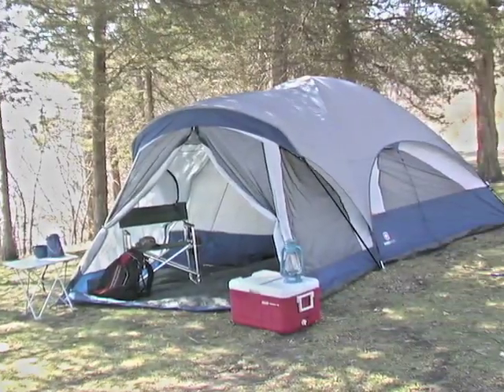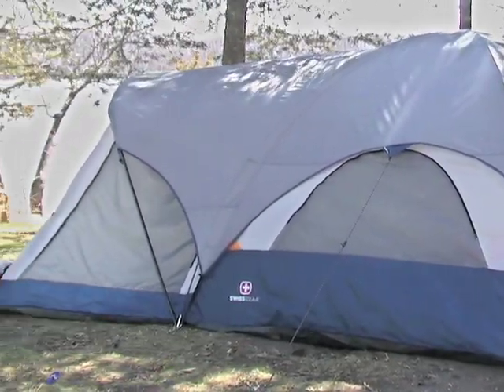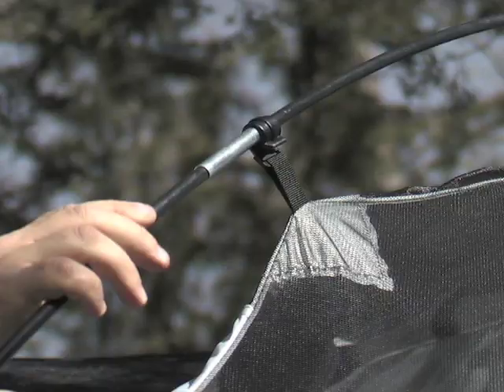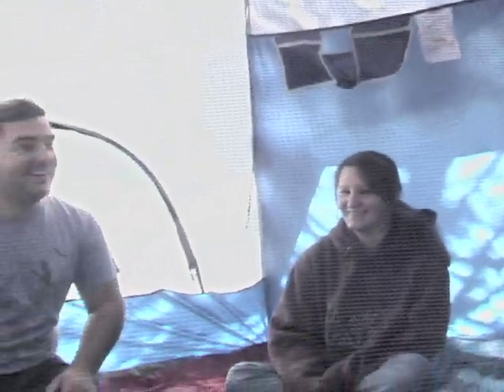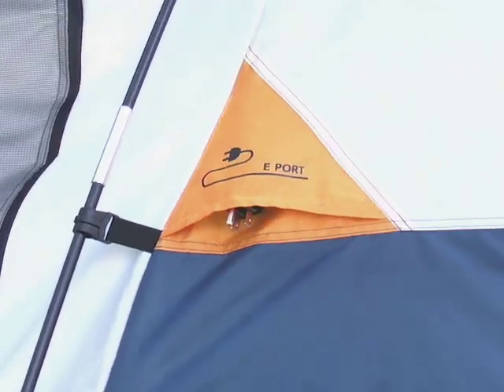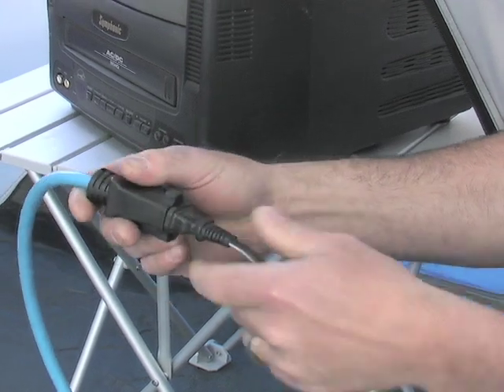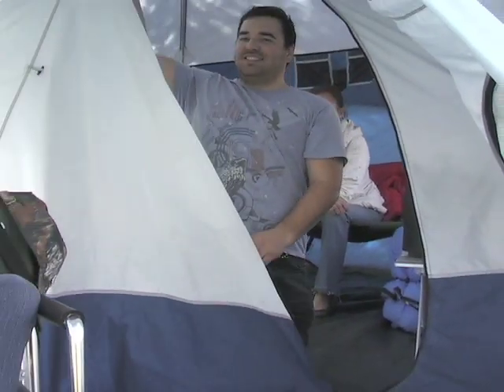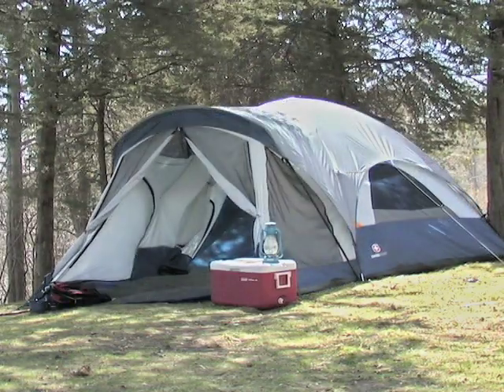Swiss Gear 17x13 Family Dome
Swiss Gear® is here to make sure your outdoor accommodations are as comfortable as can be! Large-size Dome Tent sleeps up to 6, and is constructed from pro-grade materials, ensuring that your whole gang's escapades are anchored by a "home base" that really feels like home.